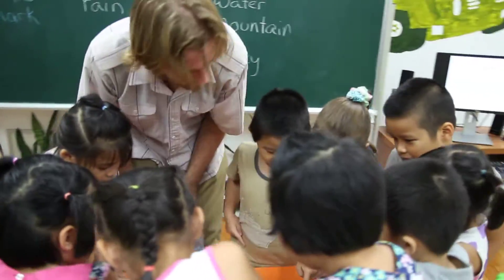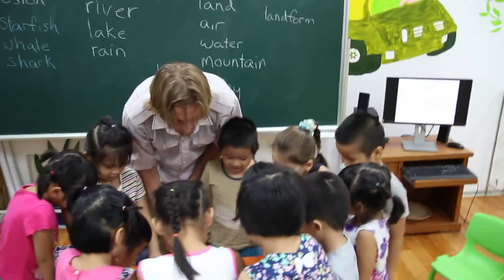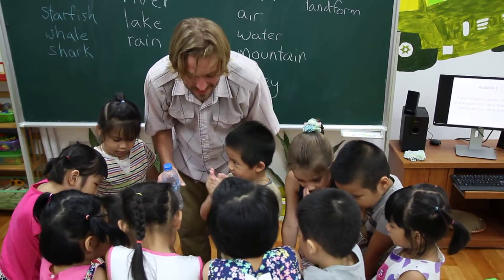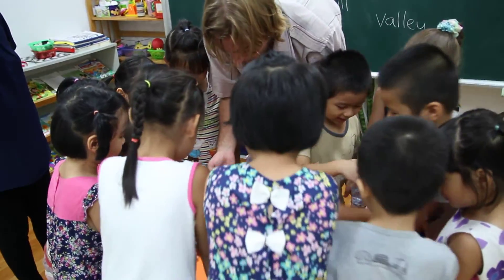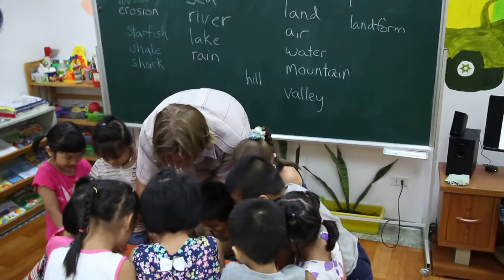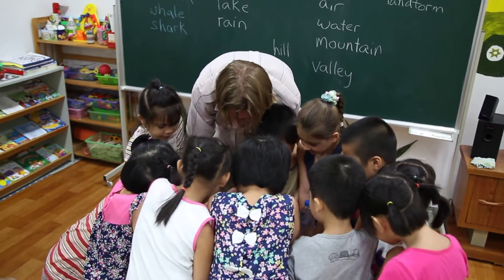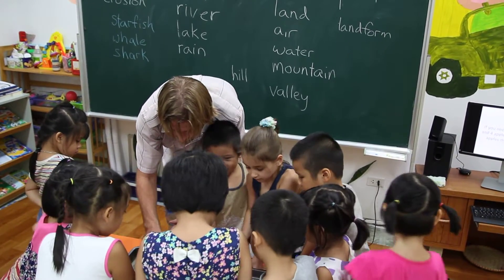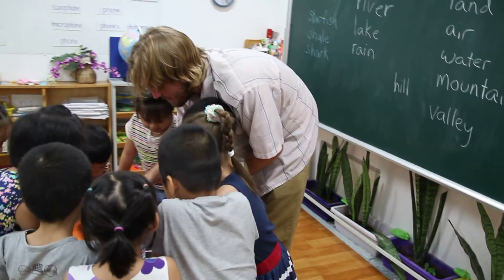Reggio Emilia School, Erosion, Science class